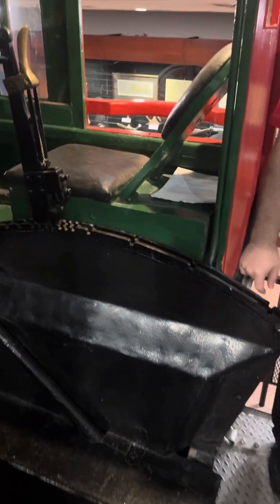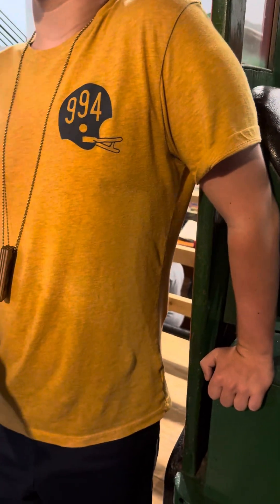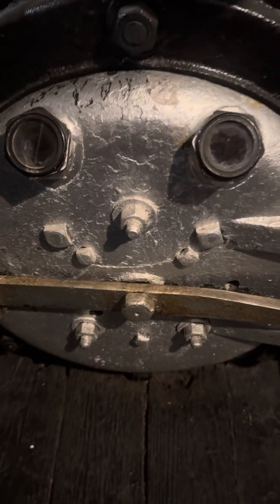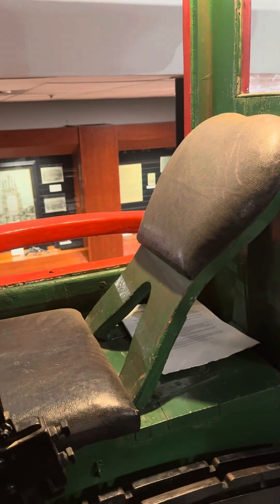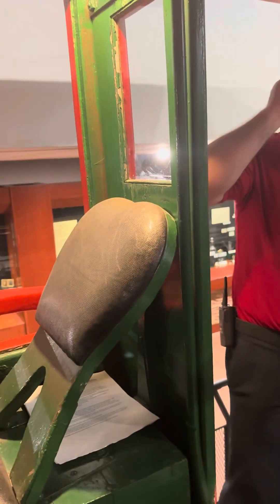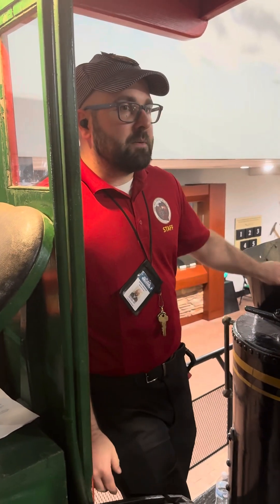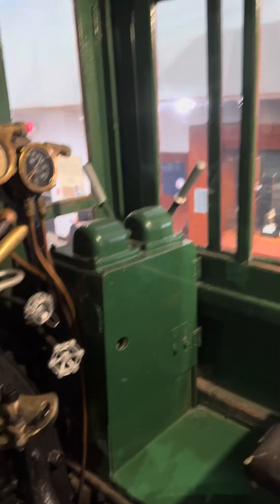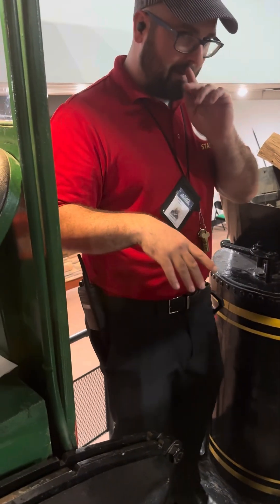Boarding The General-7/20/2024